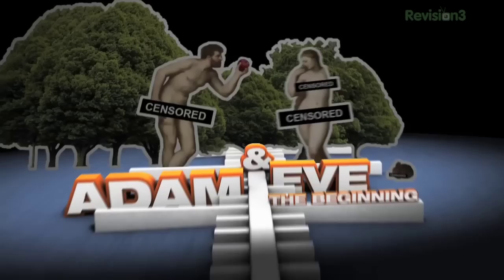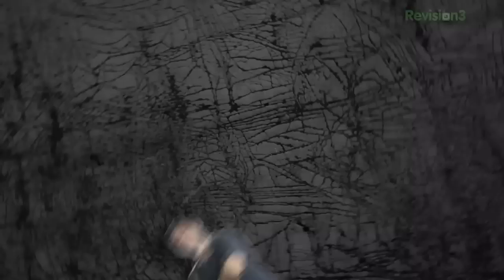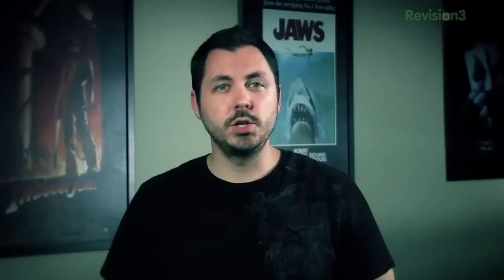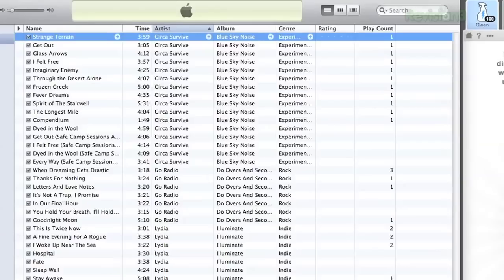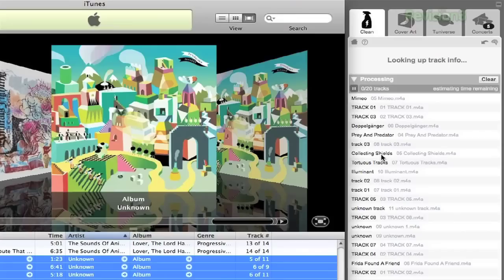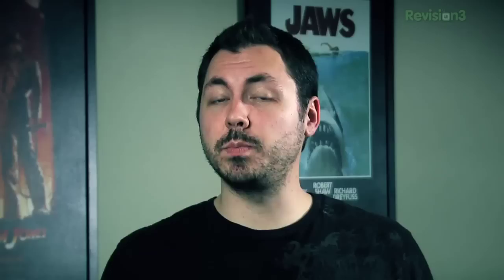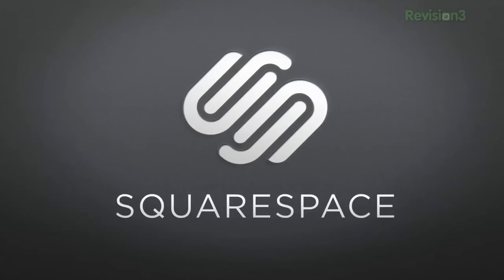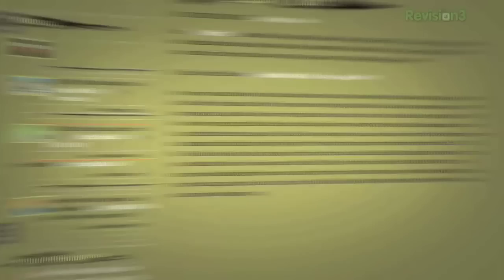Film Riot - Turn Your Tripod into a Dolly or Jib!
Learn how to use your tripod as a Dolly or Jib, then learn about using different camera techniques to enhance your story.